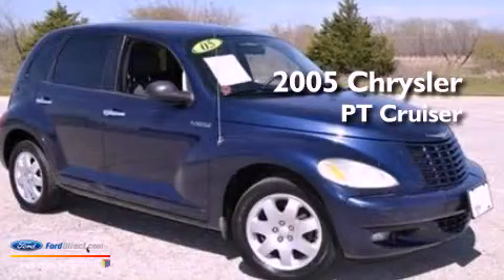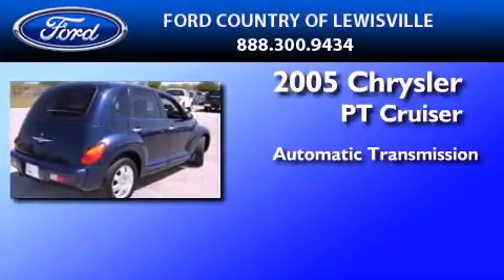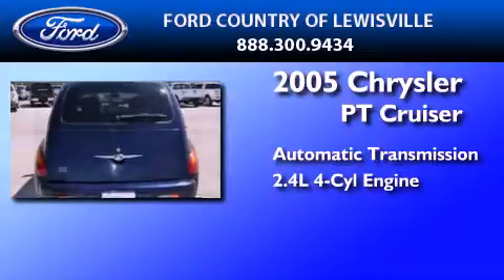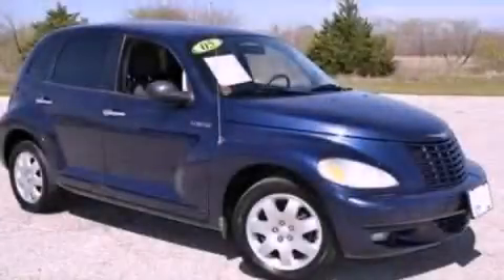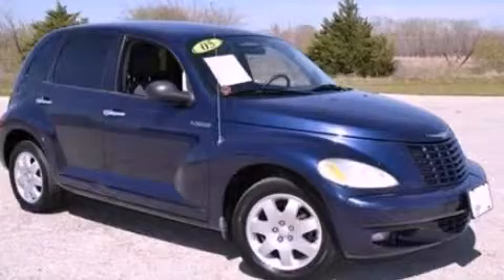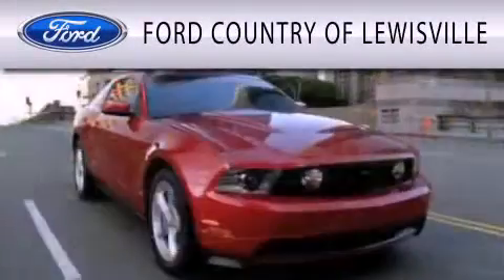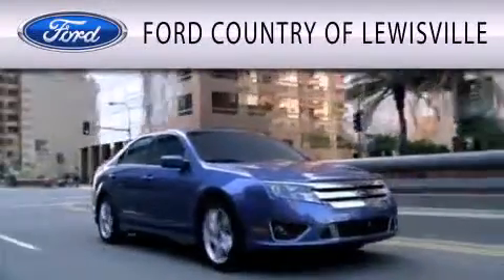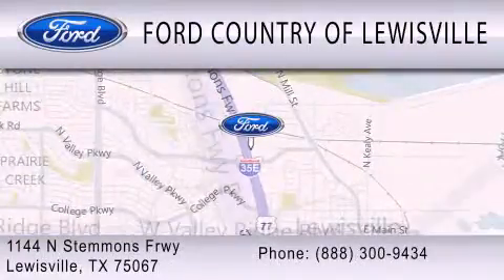2005 CHRYSLER PT CRUISER Lewisville TX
Year : 2005
 Make : CHRYSLER
 Model : PT CRUISER
 Engine : 2.4L I4 16V MPFI DOHC
 Trans . : AUTOMATIC
 Exterior : ELECTRIC BLUE PEARL
 Miles : 84,442
 Interior : DARK SLATE GRAY
 Stock : P4991A